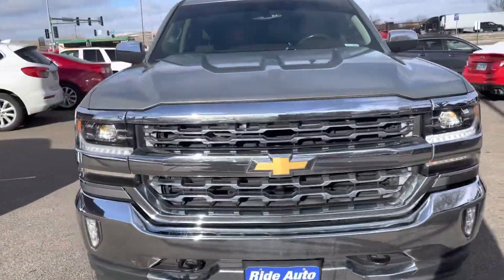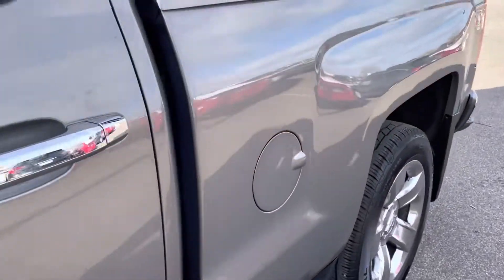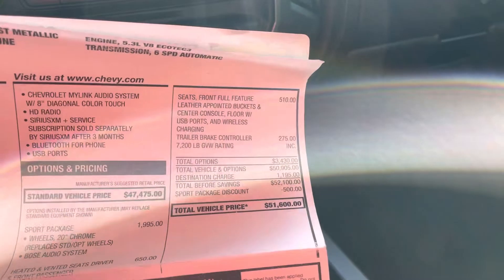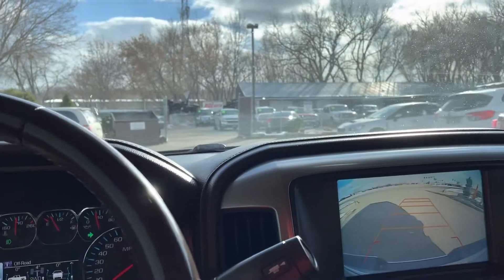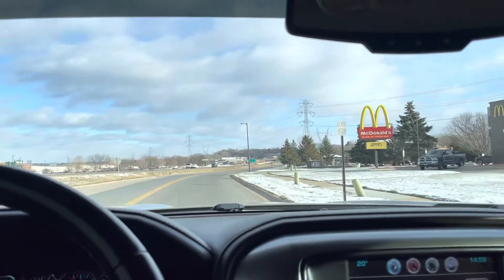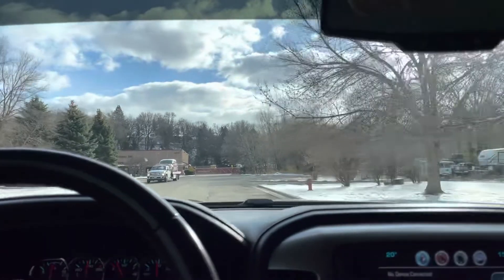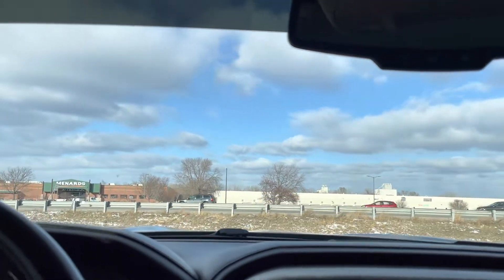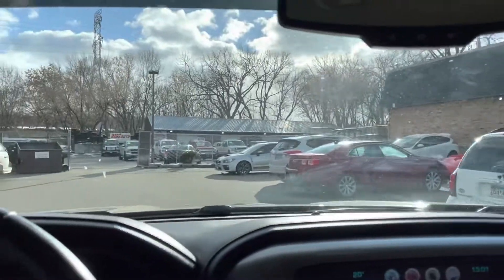2017 Silverado Stock # 22354